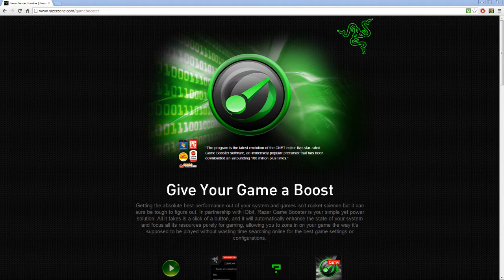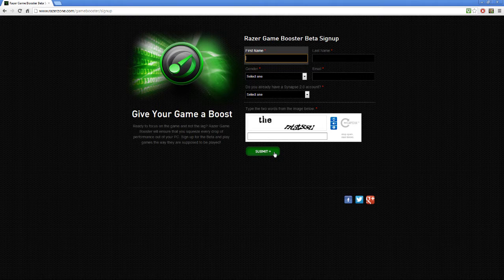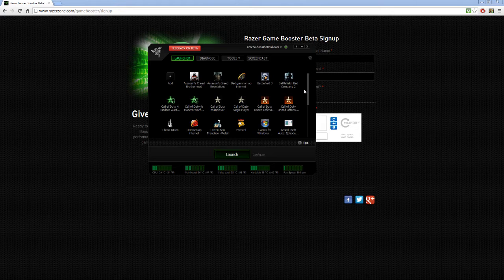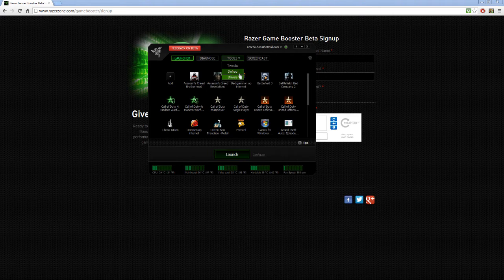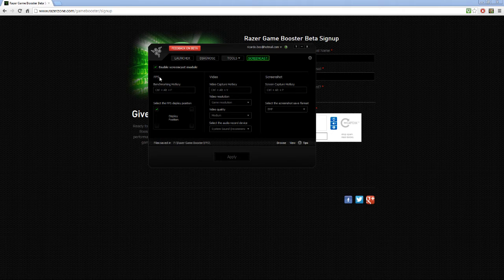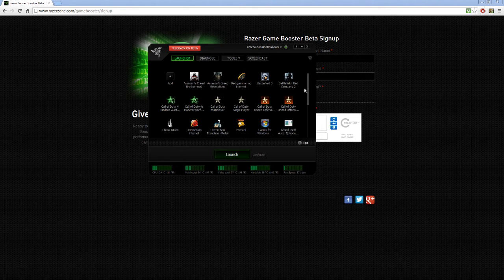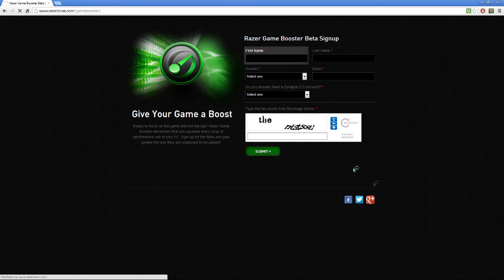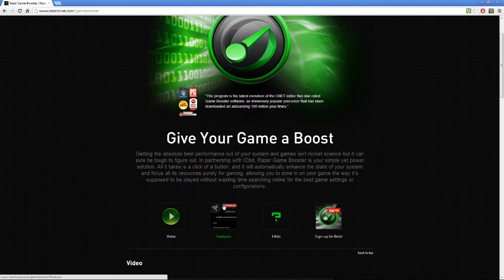How to boost your games - Razer Game Booster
How to boost your games with Razer Game Booster!